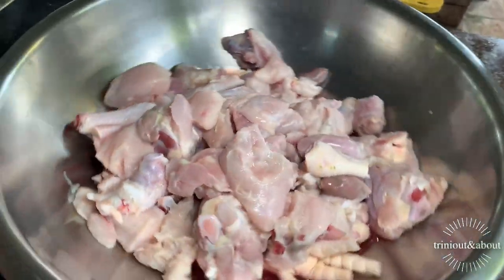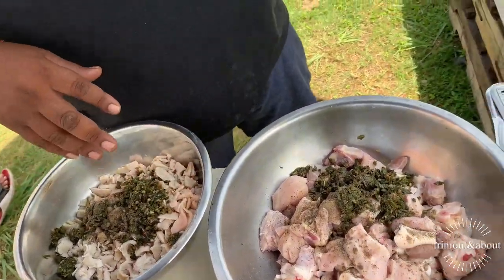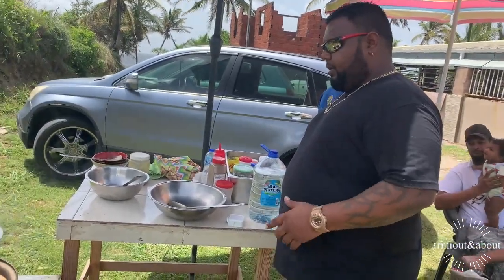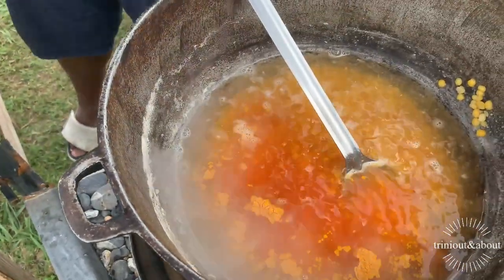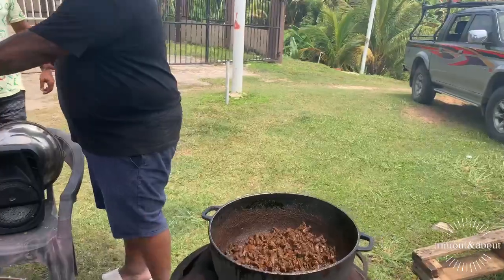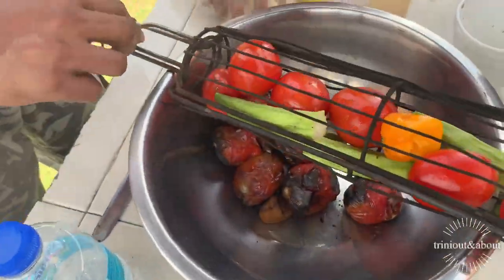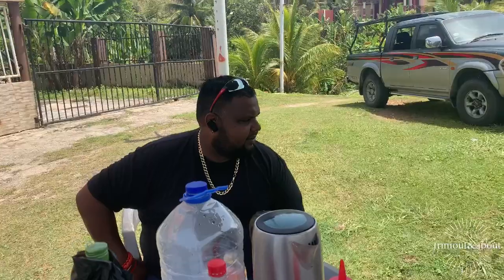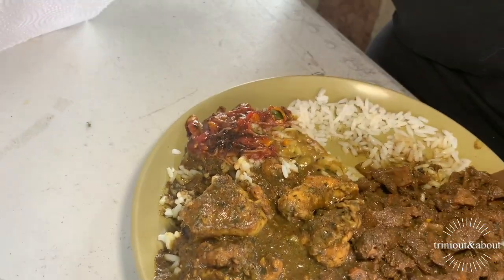CHULA SIDE | PACHOWNIE / GOAT TRIPE | MURTANI / UPARGARR | DHAL | RECIPE | TRINI STYLE